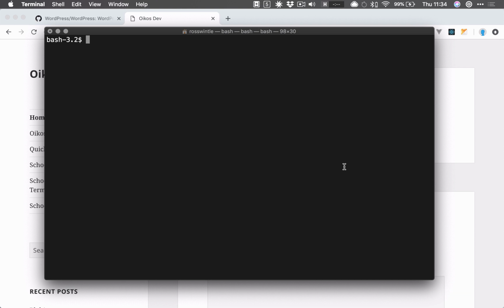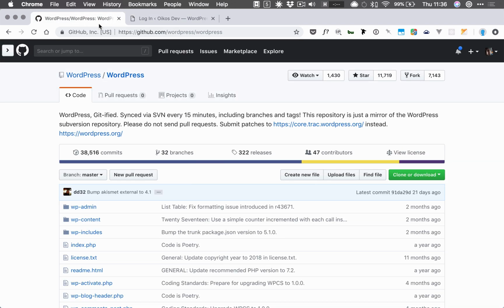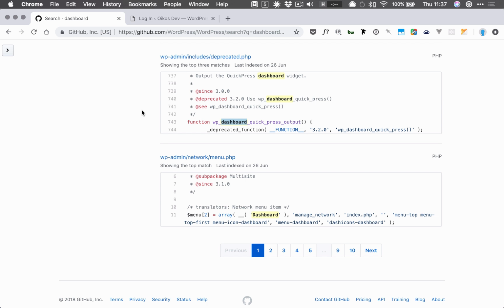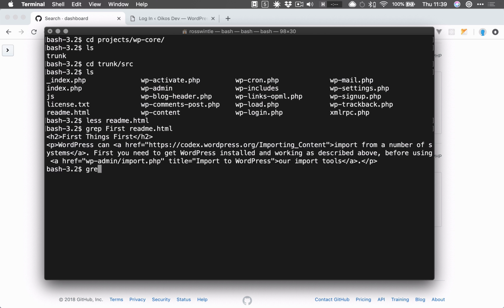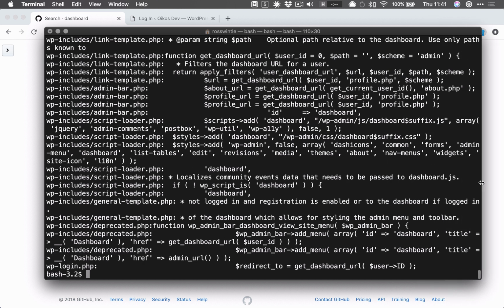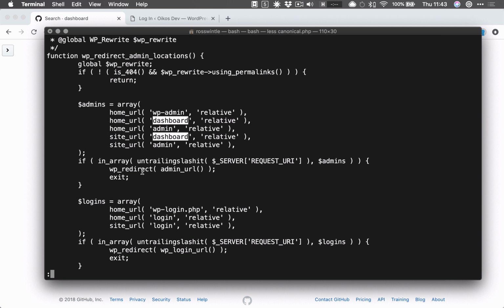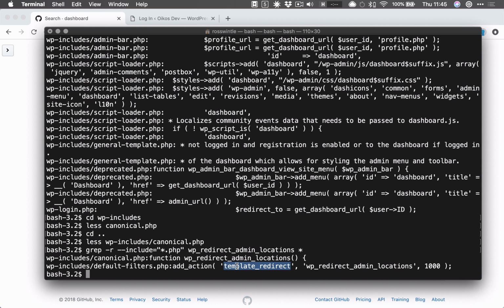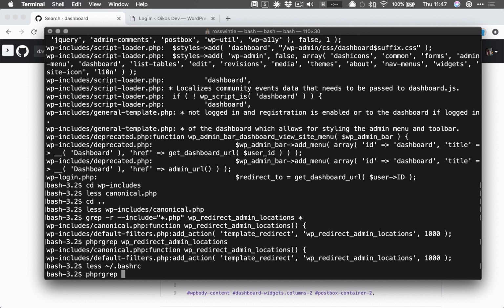Finding things in WordPress core with GitHub and Grep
A short video on using tools to search the WordPress core code for filters and actions. Tips and tricks for WordPress development with Github and grep.